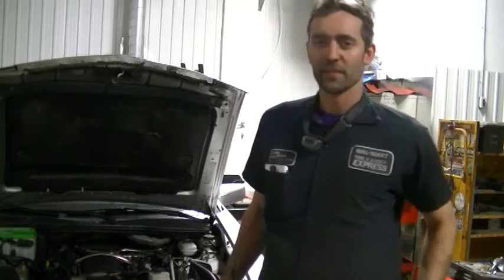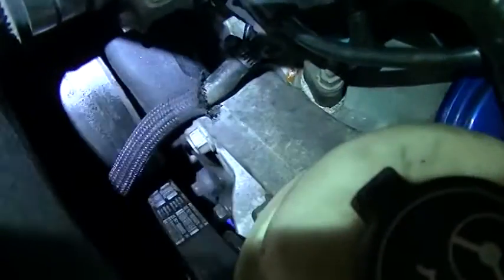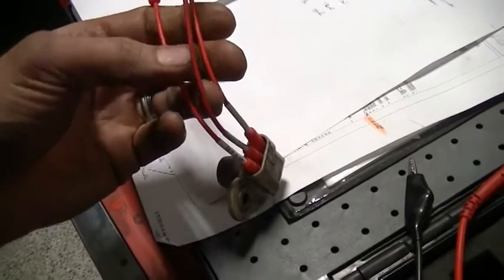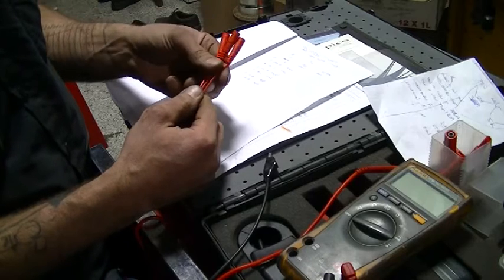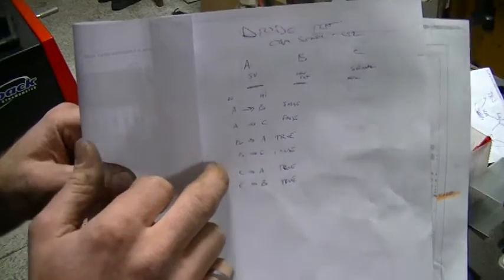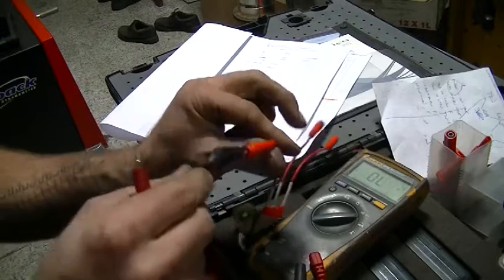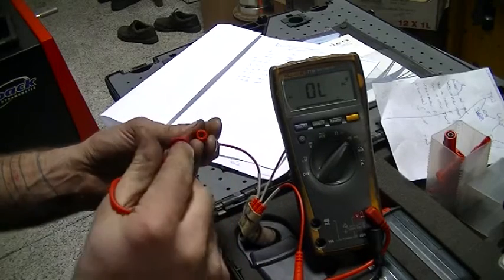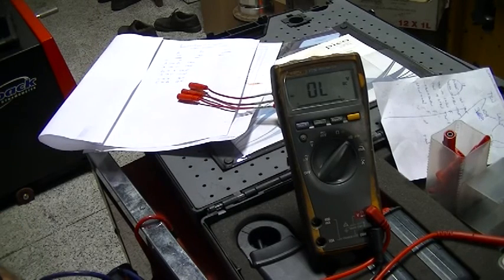LS motor swap rear to front Cam sensor wiring tutorial*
This goes beyond just swapping the A and C pins- I show how to test the wires coming from a front LS cam sensor and how to wire it properly to a rear cam sensor harness & PCM

(and no, I don't work at walmart but I do think its a funny shirt!)